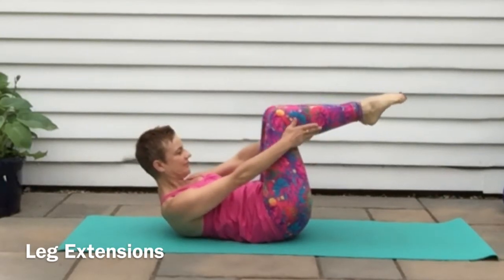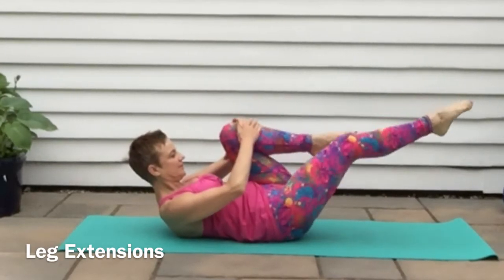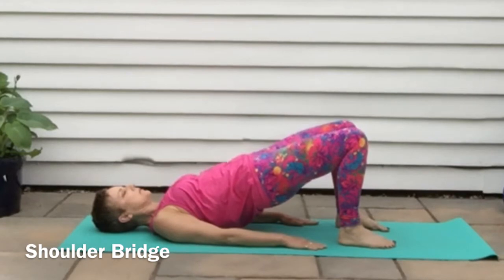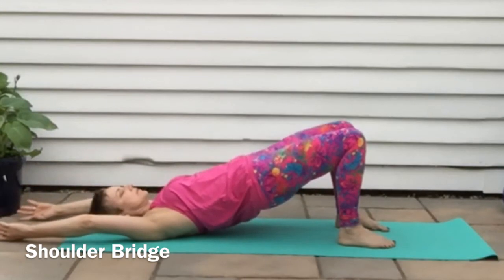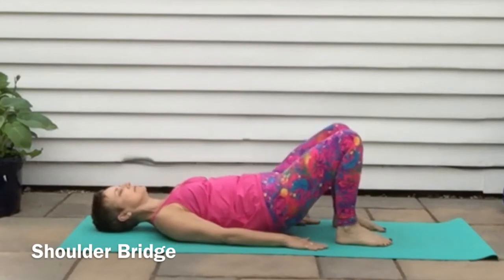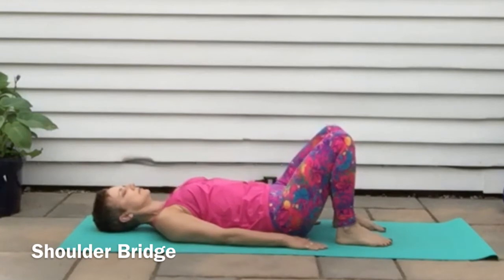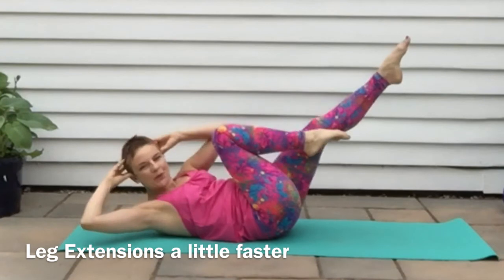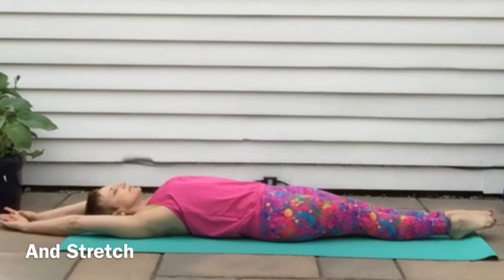Tums, Legs and Bums